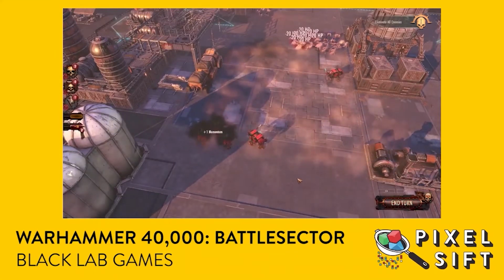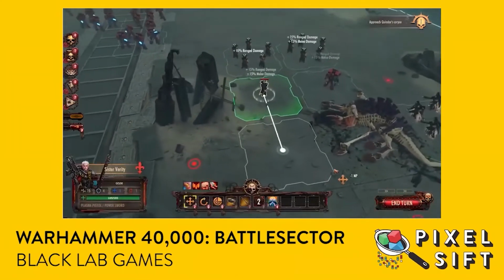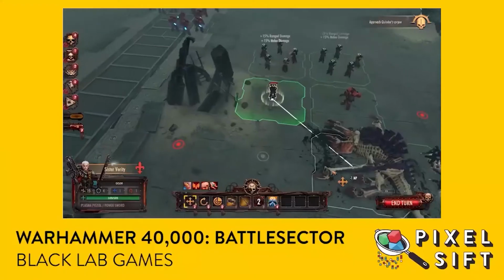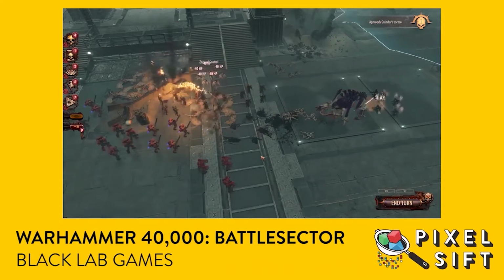Warhammer 40,000 Battlesector - How a small team in Western Australia made one of the best 40K games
Paul Turbett and Anthony Sweet are no strangers to big franchises, they made the critically and fan acclaimed strategy game Battlestar Galactica: Deadlock, but when the opportunity came to work on one of the biggest science fiction universes Warhammer 40,000 they lept at the challenge.

In this exclusive sit down interview, learn how this small team of less than 20 people have made one of the best Warhammer 40,000 games to date, pulling on the tactical origins of the tabletop game.

Warhammer 40,000 Battlesector is published by Slitherine Games you can find out more